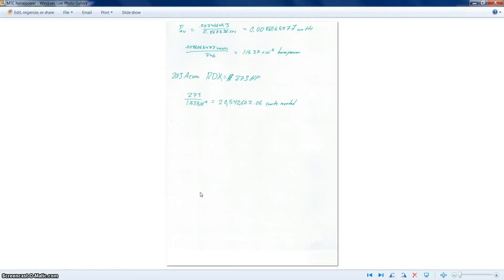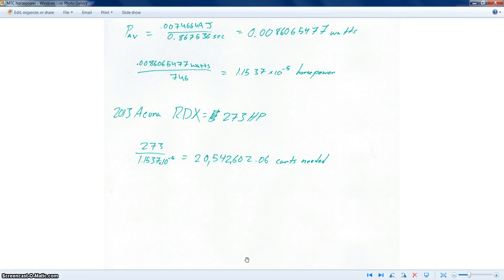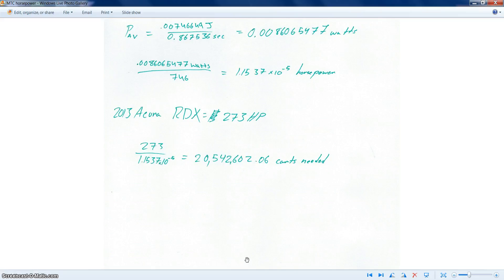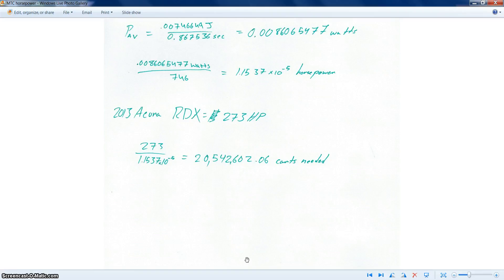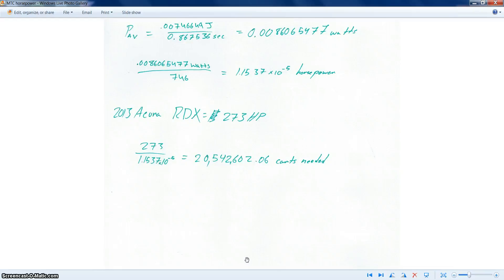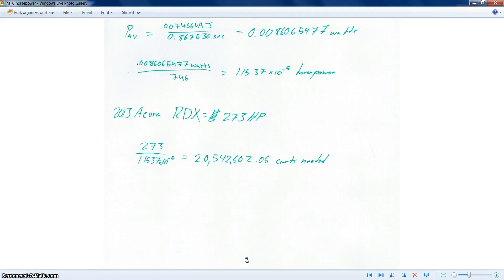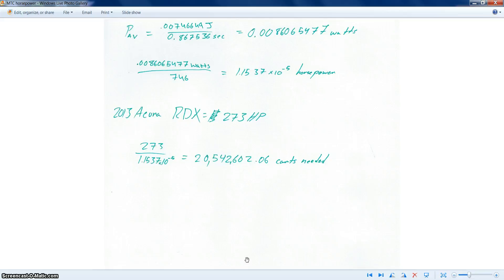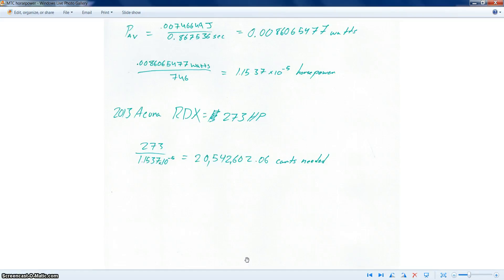The mouse trap cart's revelance to the real world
some more crazy talk